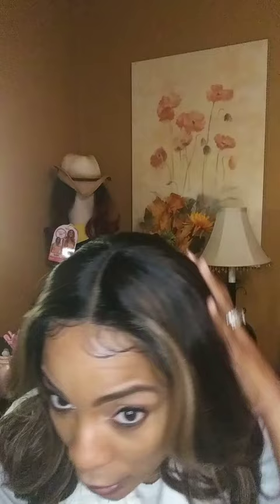Outre Every 21 wig in the Color DRFF CHOCOLATE TOFFEE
BRAND/NAME:  OUTRE/ EVERY WEAR COLLECTION

STYLE: EVERY 21

COLOR:  DRFF CHOCOLATE TOFFEE

FIBER:  HIGH TEX HEAT RESISTANT SAFE UP TO 400 DEGREES FAHRENHEIT

SPECS:  HD LACE FRONT EAR TO EAR HAND-TIED LACE, NATURAL BABY HAIRS, 16" HAIR LENGTH

OTHER AVAILABLE COLORS:  1, 1B, 2, 613, CHOCOLATE SWIRL, DR4/GOLDEN HONEY BLONDE, DR4/SANDY BLONDE, DRFF GOLDEN AMBER, DRFF RED VELVET, DRFF2/GINGER BROWN

CAPCUT APP GENERATED: MUSIC by CORPORATE VP/BRIGHT FUTURE BASS A(886019), EDITING & EFFECTS